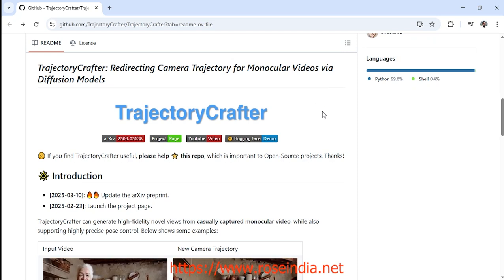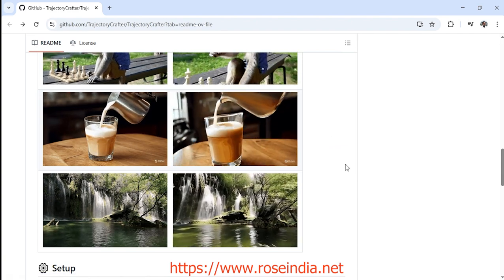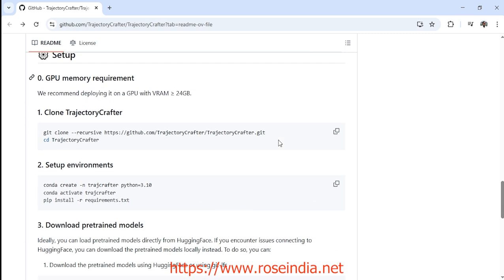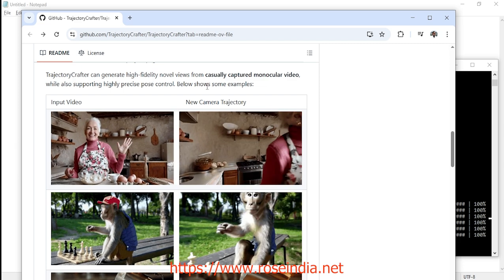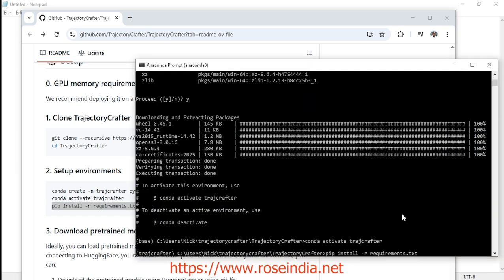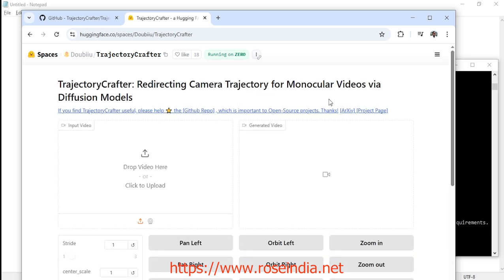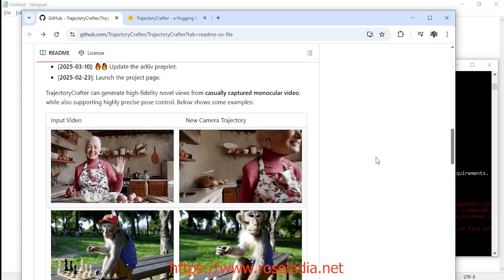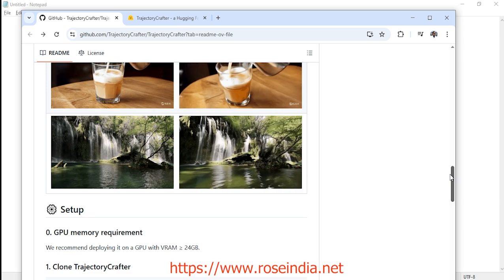TrajectoryCrafter - INSENSE - Best way to change Camera Angle in Videos with AI! Run all Locally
In this video we are going to explore TrajectoryCrafter, which is INSENSE. This is the best way to change Camera Angle in Videos with AI! You can run all Locally by installing the library.